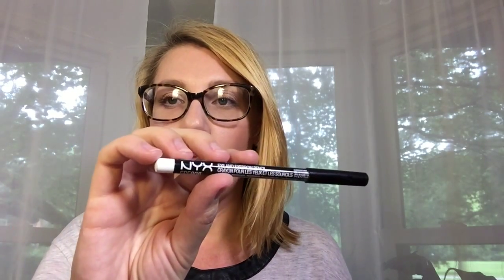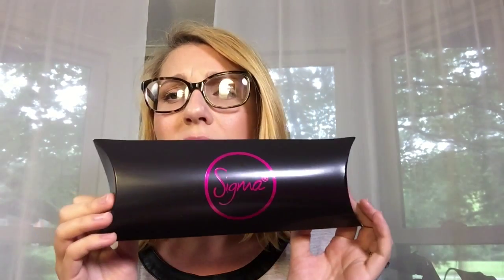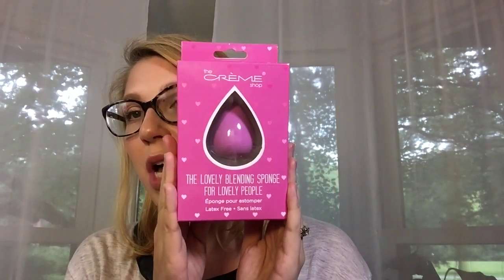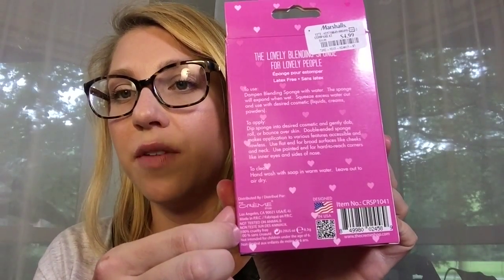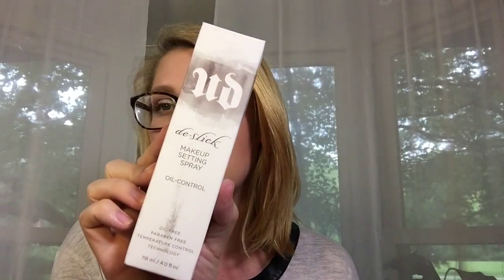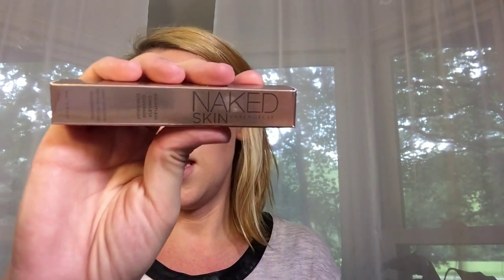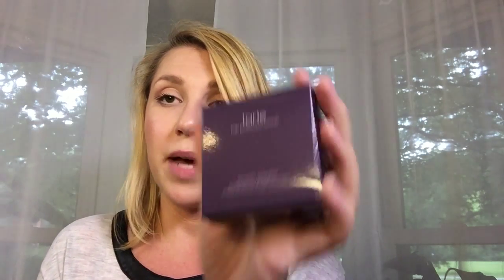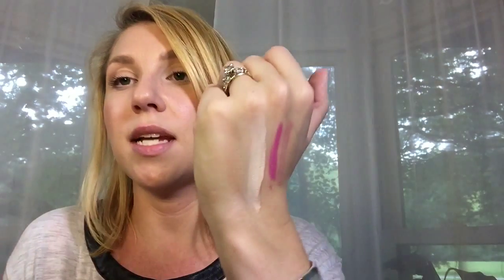Vegan & Cruelty Free Haul - Ulta, Arbonne, Sigma & the drugstore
Check out this Vegan & Cruelty Free Haul from Ulta, Arbonne, Sigma, and the drugstore (product details below including NYX, E.L.F., Sigma Beauty, Arbonne, Urban Decay, and Tarte). for more fun vegan and cruelty free beauty info. To get Glamateur's Guide to Vegan Cosmetics, go

Check out my last video - a vegan Gold & Glowy Tutorial using many of the products in this haul: Watch this